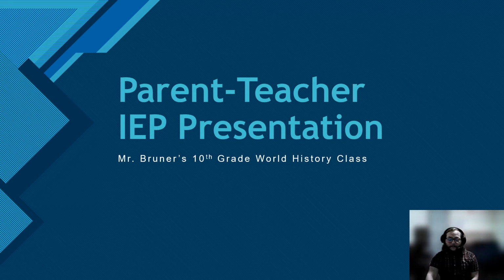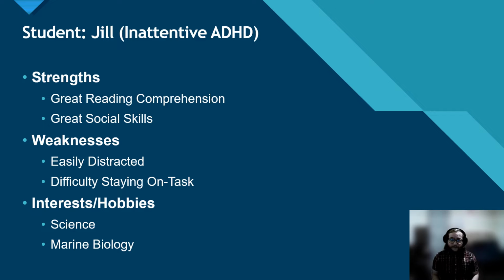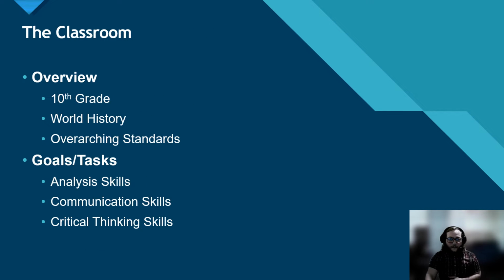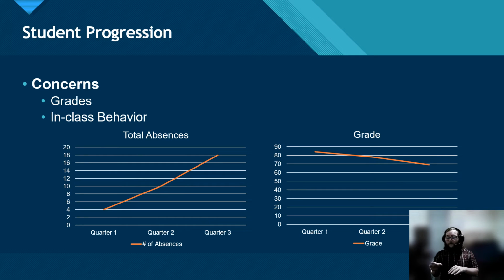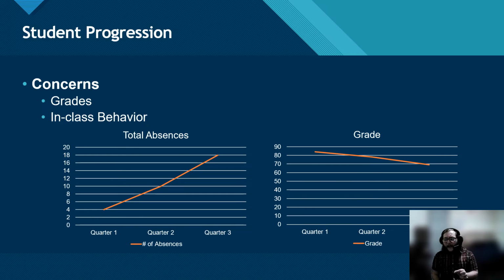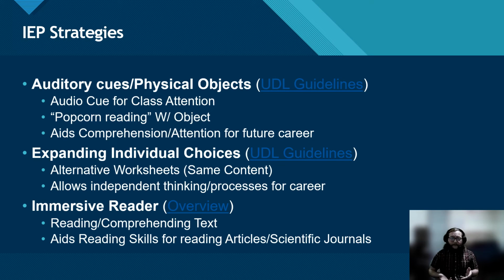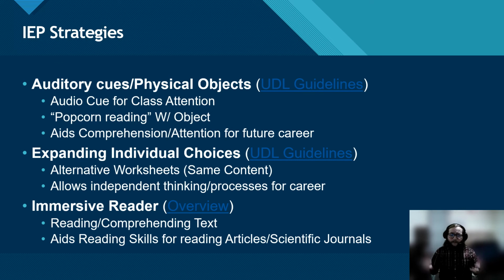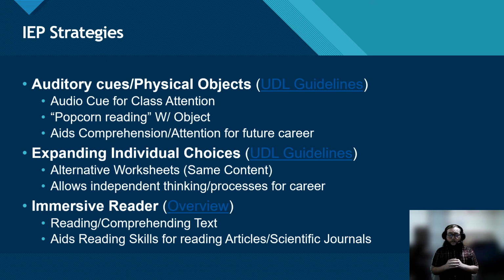Parent Teacher IEP Presentation